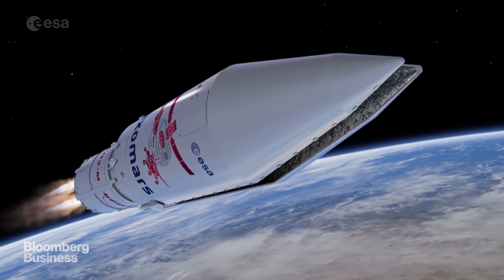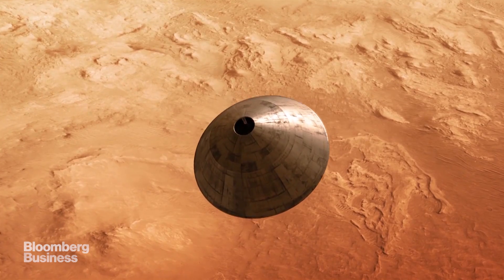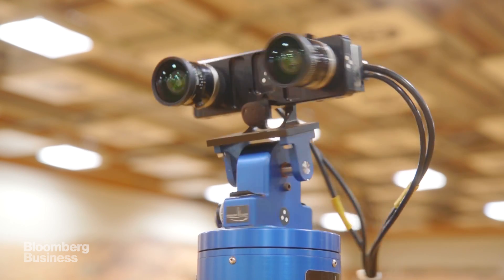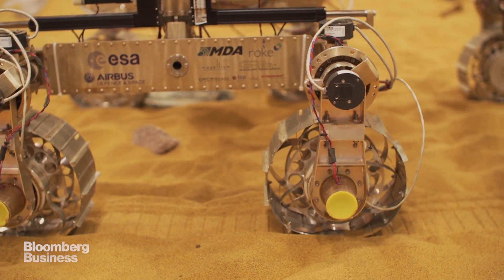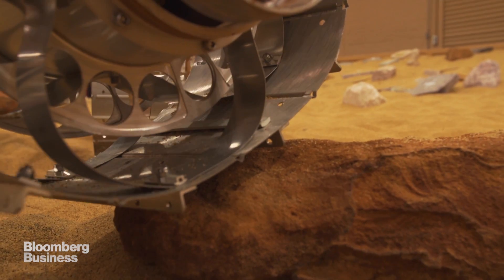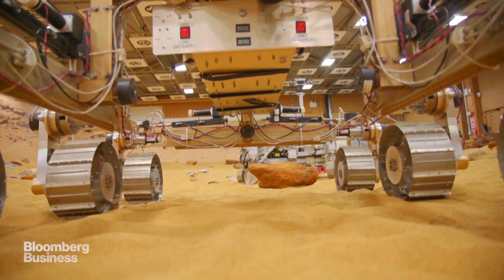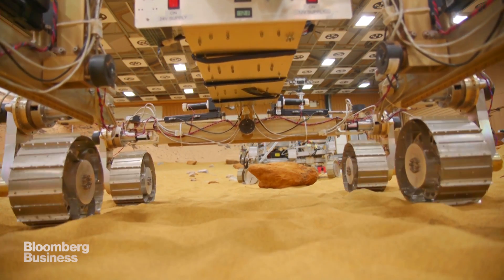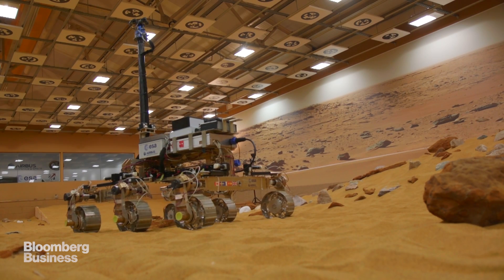Scientists Are Sending This Rover to Mars to Look for Life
Earth's scientists are headed back to Mars, well their machines are anyway. Traces of methane in the Red Planet's atmosphere has given them hope that some kind of living organism maybe producing it. The ExoMars mission will attempt to discover if Earth has, or once had, neighbors on Mars. (Video by Ed Kiernan and Muhammad Darkish)